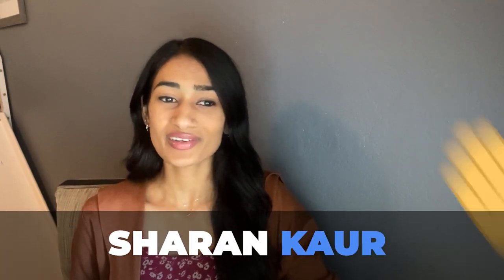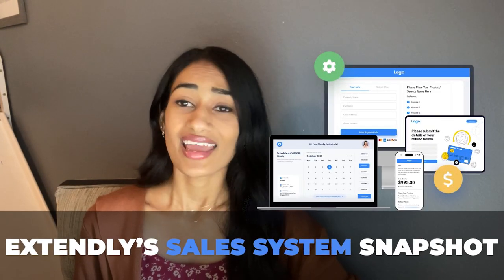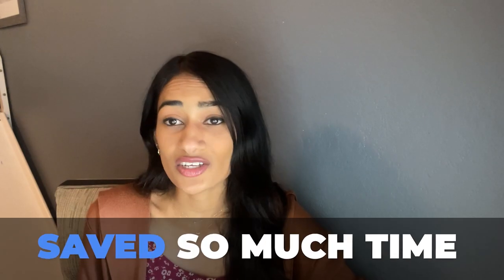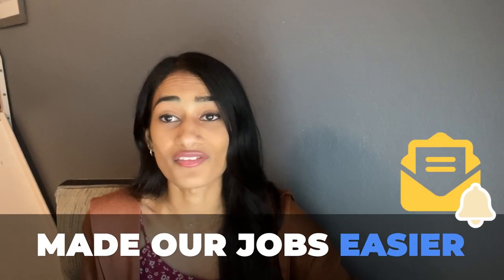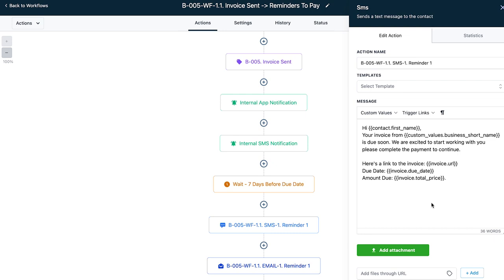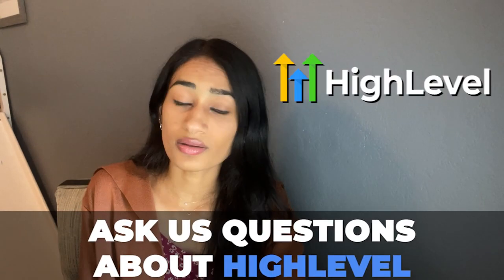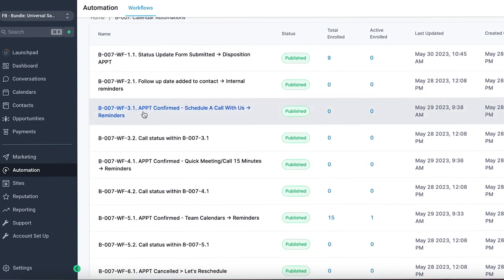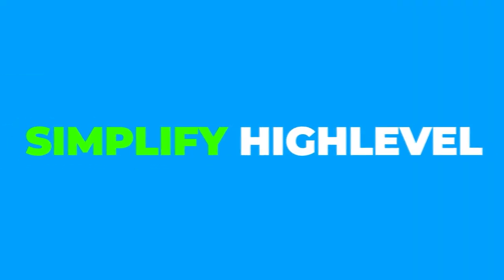Create An Automated Sales Process In Go HighLevel | HighLevel Automation Library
Chapters:
0:00 Introduction
0:50 Save Time With Key Systems
1:53 Introducing Extendly's Modular Snapshot Systems
2:15 What's Included In The Admin System Snapshot
2:30 Customized Subscription Management
3:23 Resubscribe Workflows
4:10 List Clean Up
4:58 Create Targeted Lists
5:43 Value of Admin System Explained
6:28 Bonuses Included with The Snapshot

Our latest Sales System Snapshot

Includes:

1. Automated Online Appointment Management
2. Checkout Page, After Purchase Sequence, and Abandoned Cart Follow-Up Sequence
3. Automated Refund/Cancellation Management
4. 3 Months of Agency Level Tech Support
5. Full Documentation & Video Training Course
6. Lessons on How Further To Customize the Snapshot
7. Flowcharts & Mindmaps to Explain How the Snapshot Works
8. Customizable Snapshot Onboarding Forms
9. A Beautifully Organized & Easy To Navigate Snapshot
10. Complete with Designed Funnels, Workflows, Calendars, Forms, etc.
11. 1 Year of Snapshot Updates